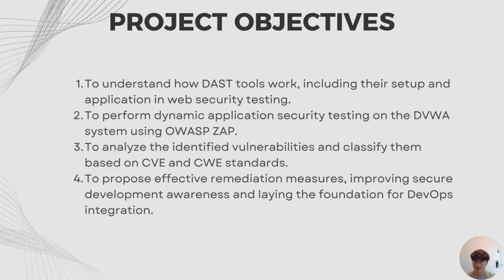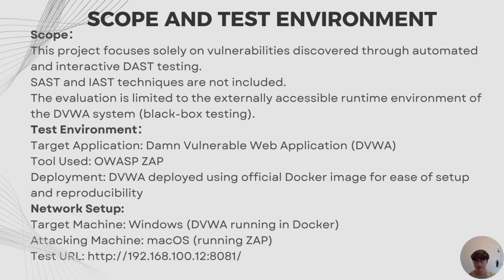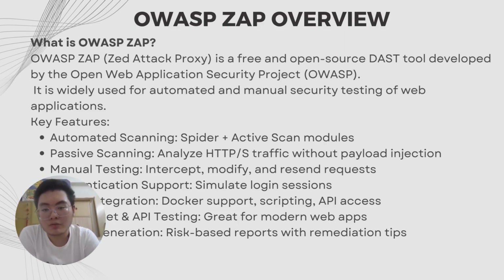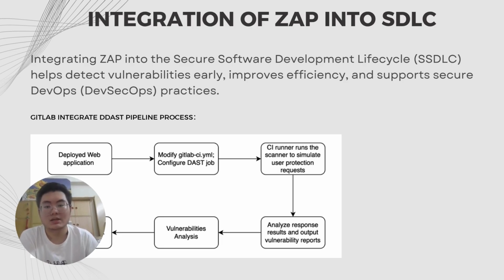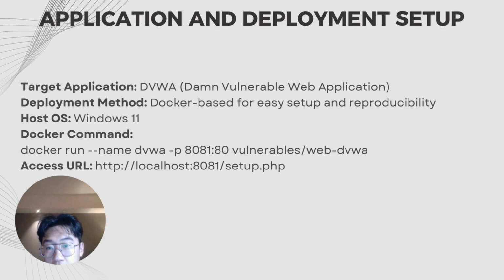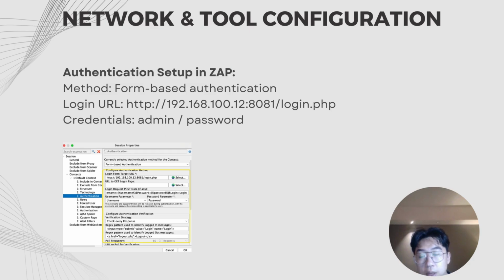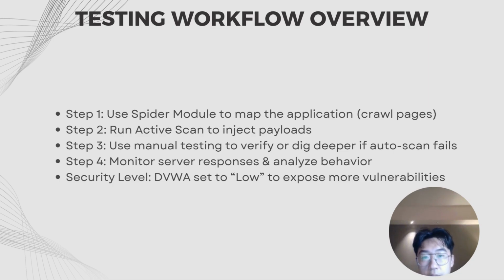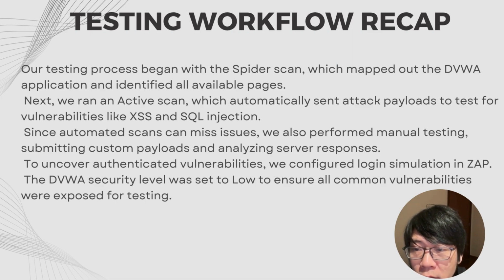SSE Final Project Presentation